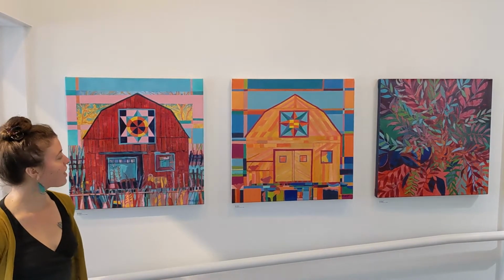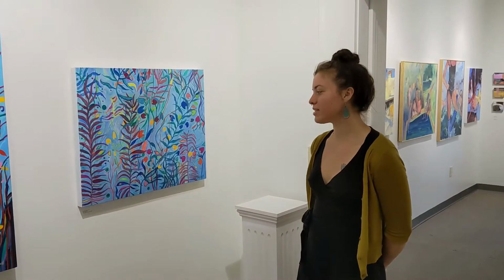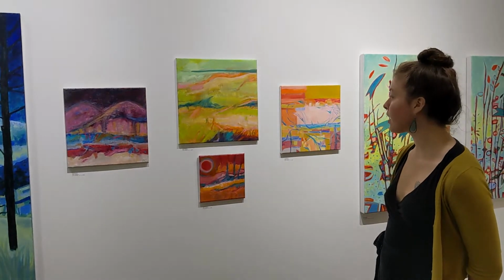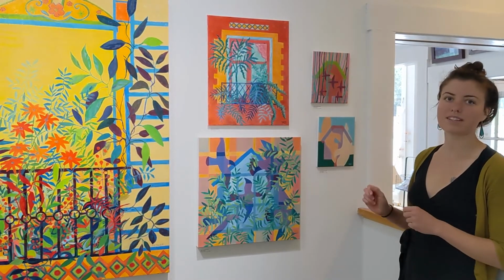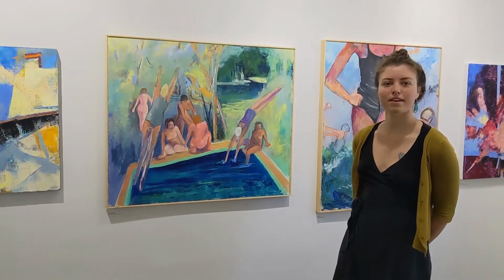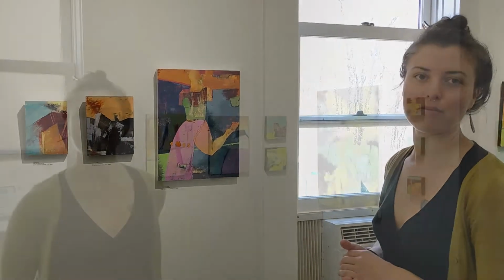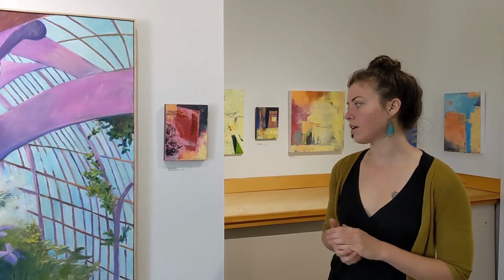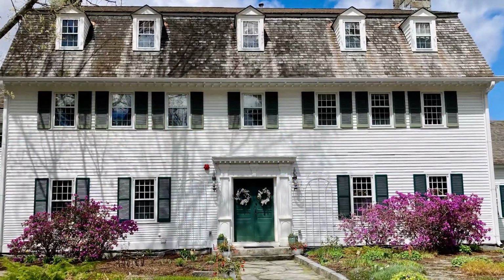COLOR! The New Exhibit at WREN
“COLOR!”, featuring the exuberant, captivating artwork of painters Ann Saunderson and Pam Tarbell, will be on display in the Gallery at WREN May 7 – June 28, 2021.

As new WREN members and longtime established artists, both Saunderson and Tarbell are poised to make a visual splash in the newly renovated Gallery at WREN. Through expansive color palettes and abstract, complex patterns, “COLOR!” serves as a thematic, welcome compliment to the changing seasons.

The power of “COLOR!” is on full display in the Gallery at WREN this spring, and all are invited to experience the psychic vibrations of this bright, beautiful, visual feast.

As part of the ongoing “Arts at the Adair” initiative, select pieces from the “COLOR!” exhibition will also be on display in the sitting room of the Adair Country Inn & Restaurant in Bethlehem throughout the months of May and June. WREN’s partnership encourages guests of the Adair to connect with the local arts community while also enjoying the amenities of a landmark historic inn. Visitors to the Adair, as well as the Gallery at WREN, are invited to explore both locations during their tour of the “COLOR!” exhibition.